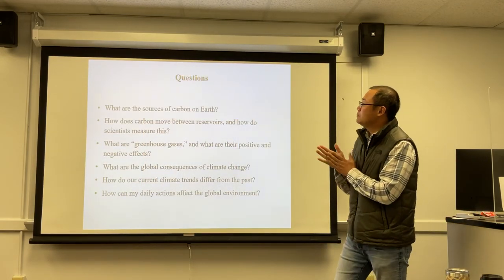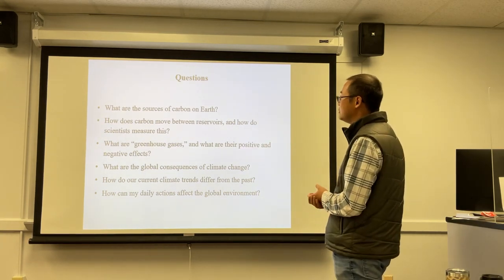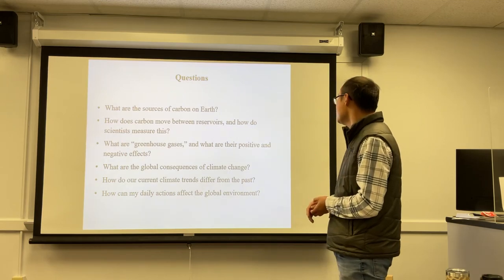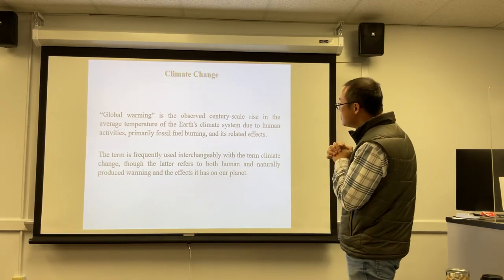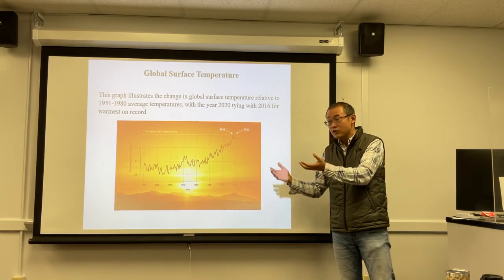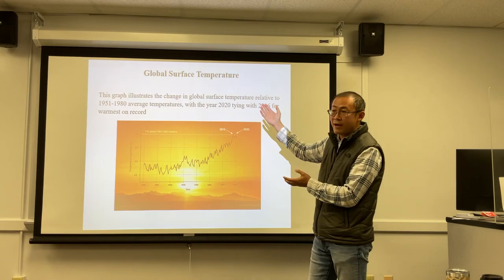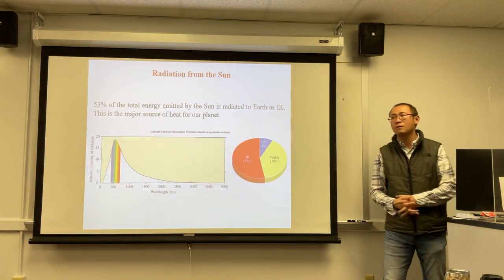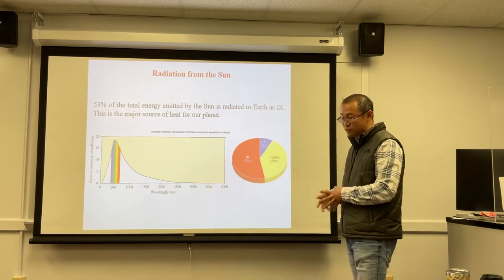CHEM 105 Lecture Recording Chapter 3 Climate Change - 2023 - 1